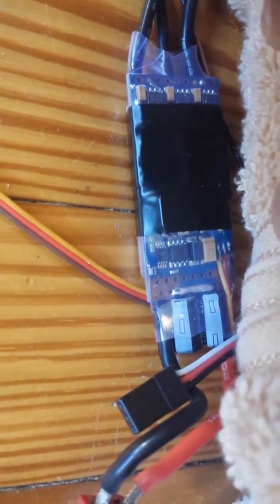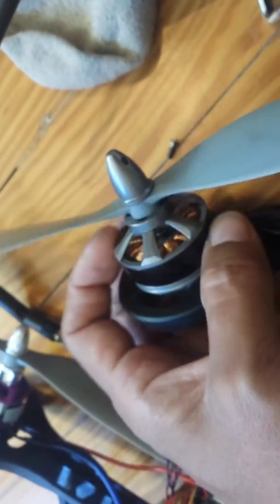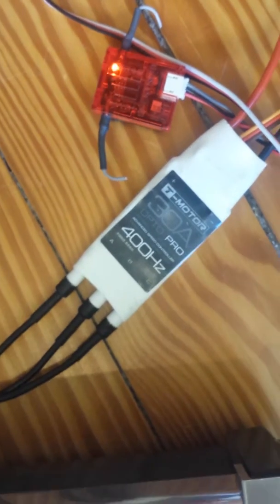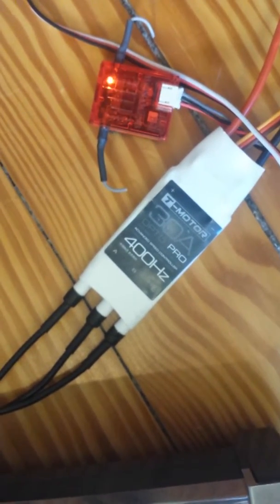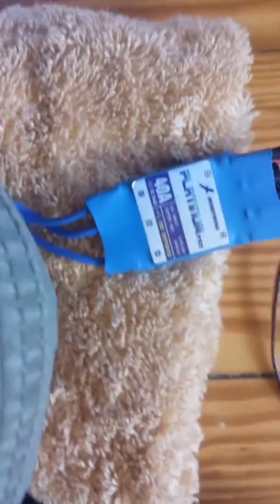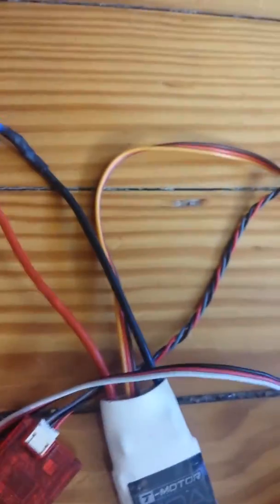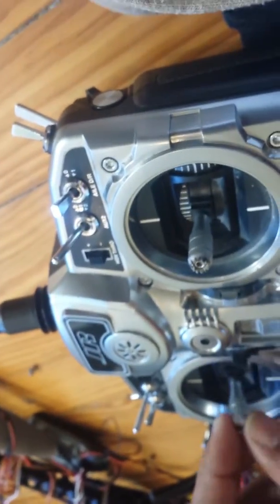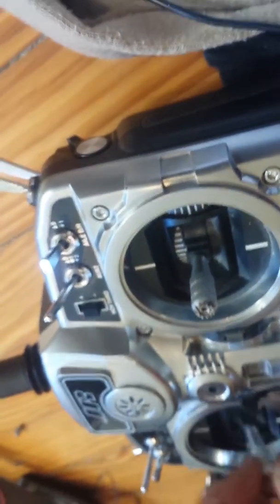Tiger Motor mn3508-29 and tmotor 30a opto pro.mp4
Tiger motor mn3508-29 and tmotor 30a opto loose sync on 6s